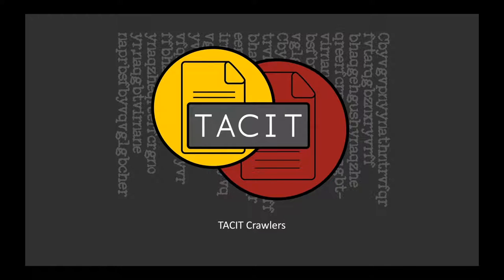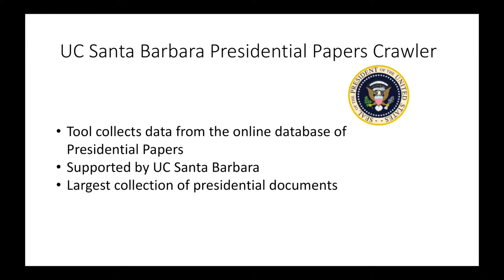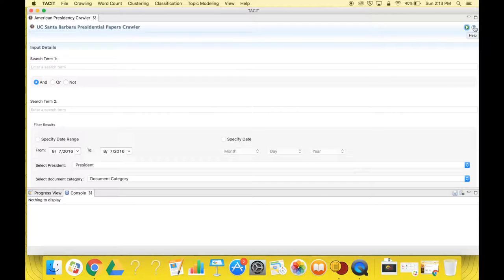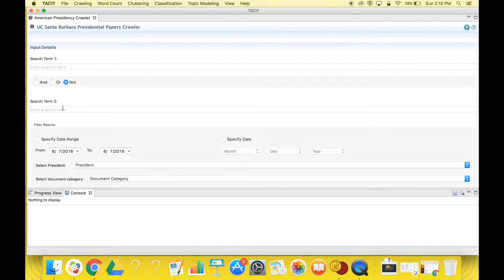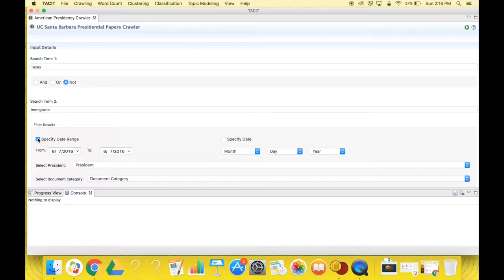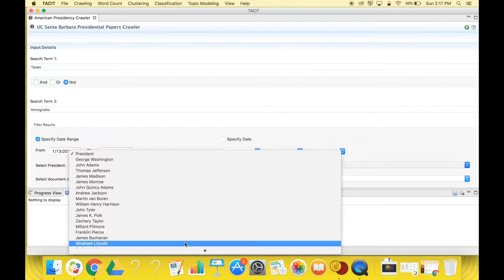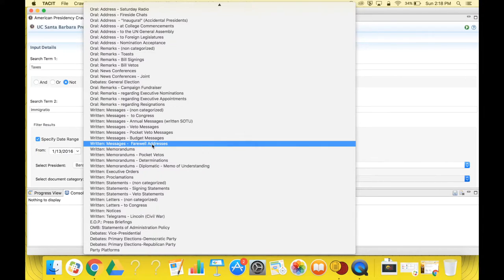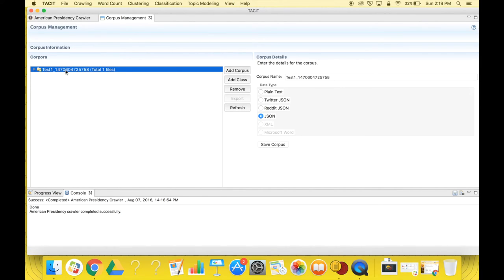TACIT Presidential Crawler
This video provides an overview of TACIT's Presidential Crawler.